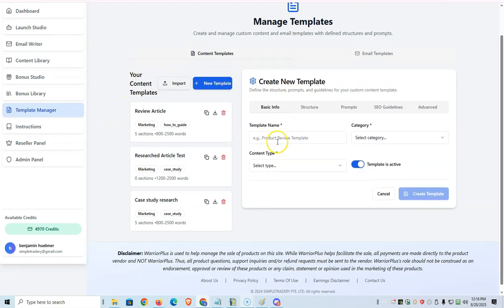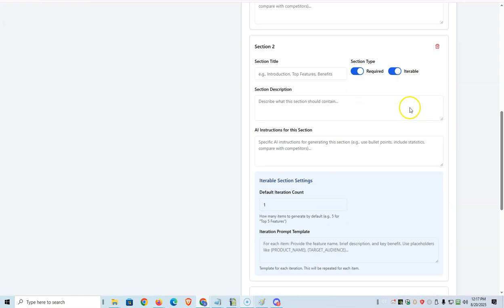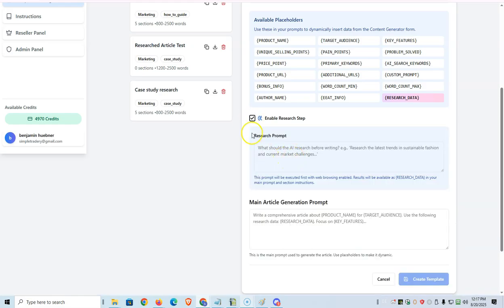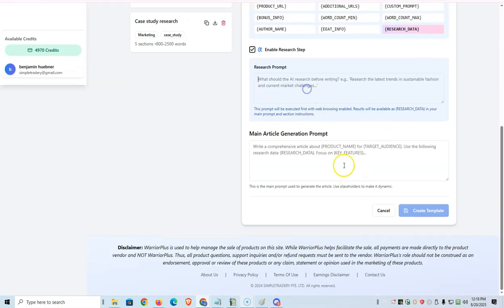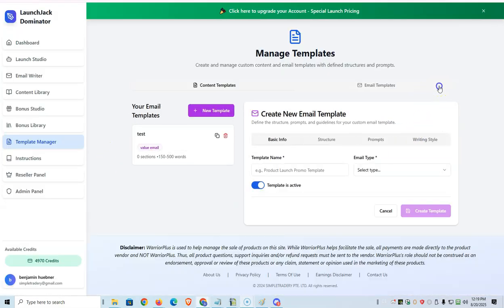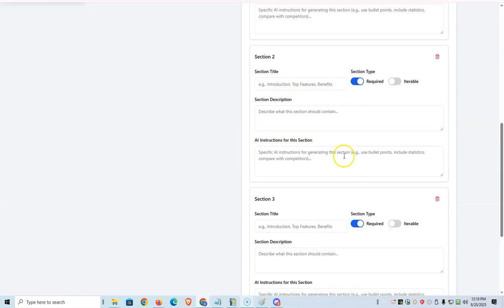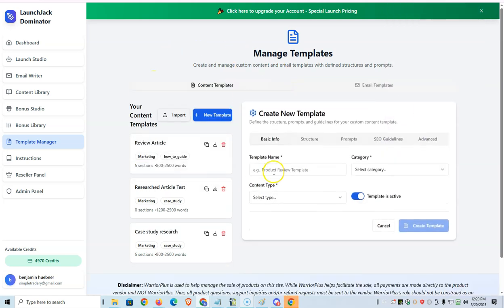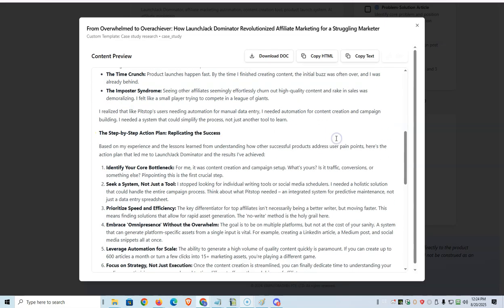Launchjack Dominator 🚀 The Power of the Template Manager – Create SEO-Optimized Content in Minutes!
Try LaunchJack Dominator For Free Welcome to this step-by-step tutorial on how to use the Template Manager to take your content creation to the next level.

In this video, I’ll walk you through how to:
✅ Set up structured article templates with sections, titles, and descriptions
✅ Add custom prompts and research prompts with placeholders
✅ Control keyword density, tone, and article structure for SEO optimization
✅ Generate single articles, listicles, or even 10+ long-form posts at once
✅ Import and export templates to reuse, share, or offer as bonuses

Whether you’re creating blog posts, PDFs, review articles, or listicles, this feature gives you total control over AI-generated content.

👉 Watch until the end to see a live example article generated with this system!

🌟 Why use the Template Manager?

Create content in YOUR own style
Save hours of writing time
Generate unlimited SEO-friendly articles
Build authority with structured, detailed outputs

📌 Chapters
0:00 – Intro
0:02 – What is the Template Manager?
0:37 – Adding sections, prompts, and placeholders
1:16 – Using research prompts + AI placeholders
1:44 – Generating multiple articles & listicles
2:05 – Importing/exporting templates
2:16 – Live example: AI-generated article
2:27 – Final result & wrap-up

💡 Try the Template Manager today and start creating SEO-optimized, long-form content at scale.